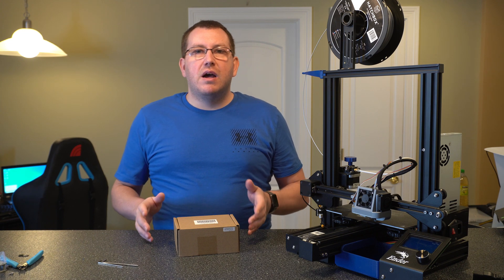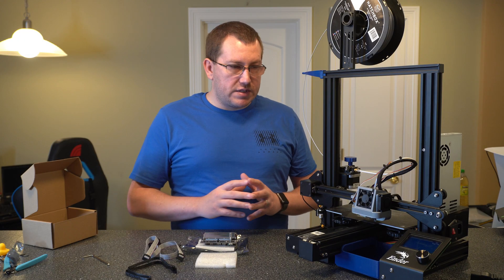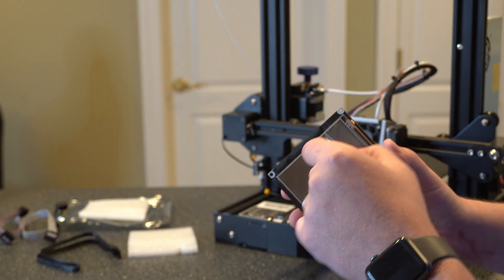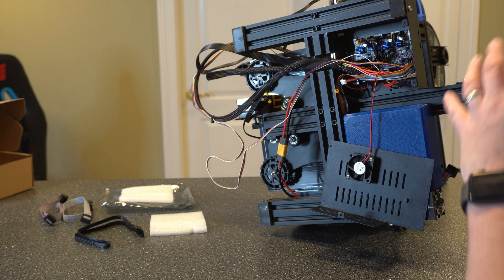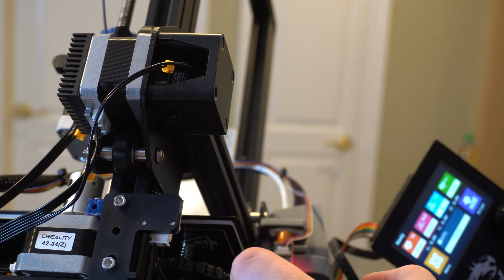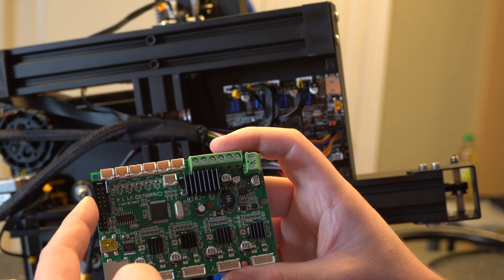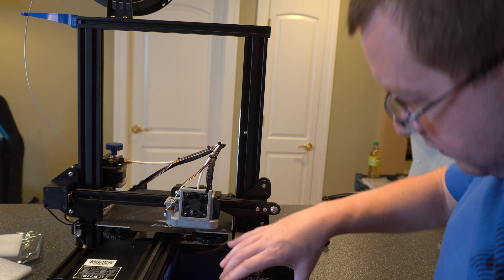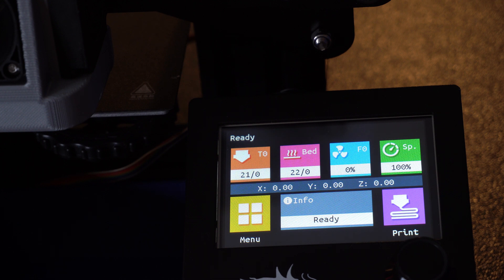Guide to Install the TFT35 on SKR Mini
I did a video a couple of weeks back, showing you how to install the SKR Mini E3 V2.0 and said I would follow up with a video covering how to install the TFT35 touch screen. In this video, I'm doing just that. I walk you through the entire process of installing the TFT35 touch screen on an Ender 3 Pro and give you some tips along the way. The install is not difficult and can be done in about 15 minutes.

Referenced Links
Hardware
SKR Mini E3 V2.0 on Amazon
SKR Mini E3 V2.0 + Touch Screen on Amazon